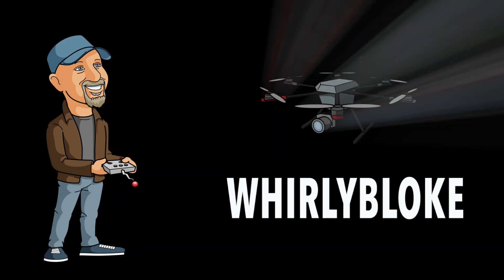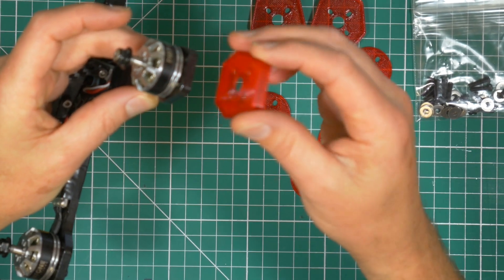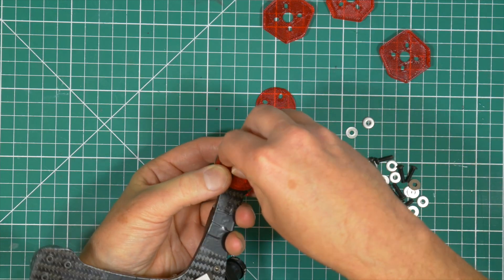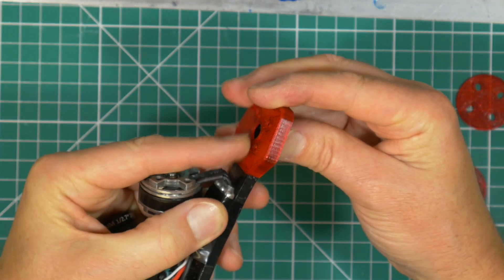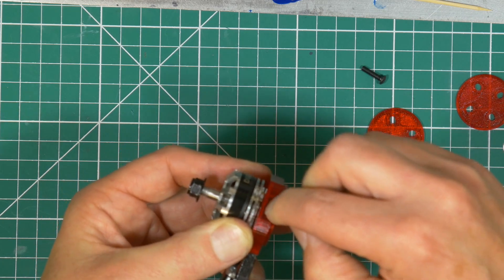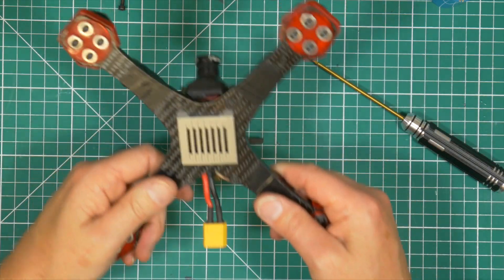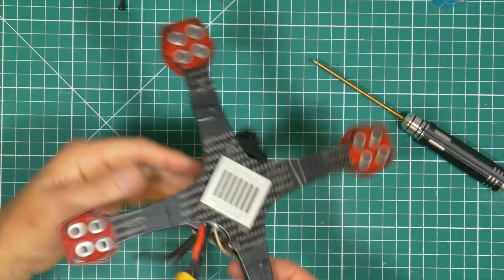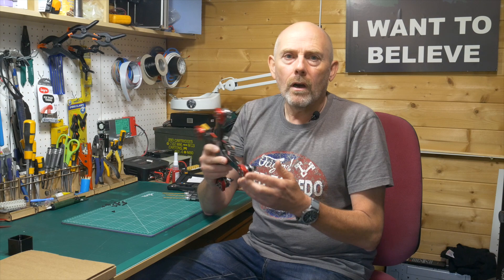Diatone GT2 Crusader soft motor mount and frame protector review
It's pretty much confirmed now that soft mounting your motors is definitely the thing to do to reduce vibrations. Along with soft mounting your flight controller it's now the standard.

In this video, I review a soft mount system specifically designed to fit the Diatone GT-2. This system of 3D printed TPU mounts uses a subtle change to the approach adopted by others. Rather than using a single soft mount to isolate the motor from the frame, it has a second soft mount to isolate the bolts from the frame with some load spreading washers.

It's also acts as a frame protector to keep your GT-2 frame free of scuffs and bumps.

I've been running this on my GT-2 for a while and I found it really helped reduce the prop wash oscillations I was getting.

You can buy the kit here, complete with mounts, new bolts and washers

If you wanted proof that soft mounting isn't just hype, Joshua Bardwell did an excellent analysis and busted that myth